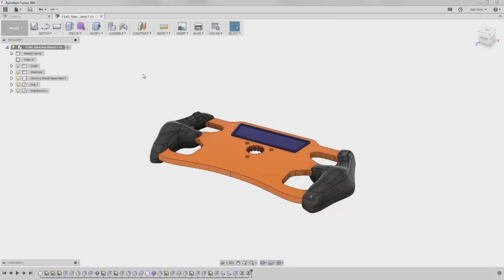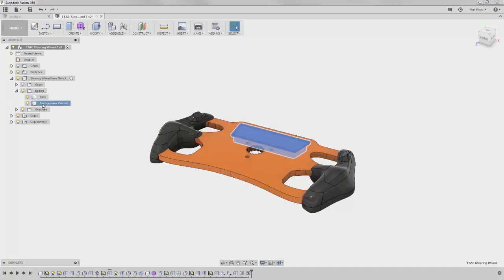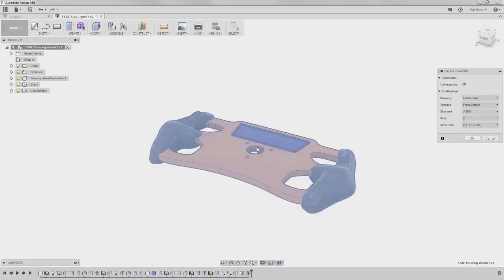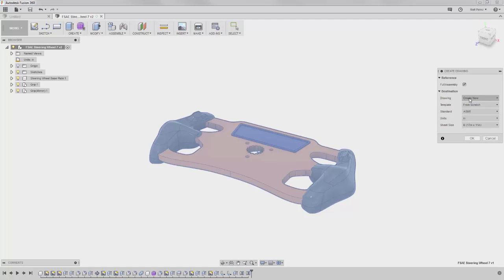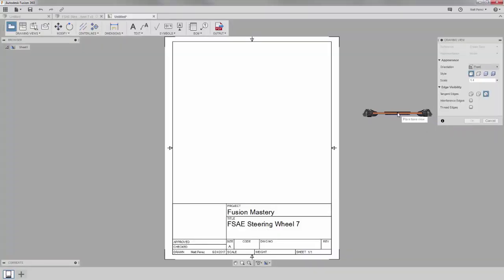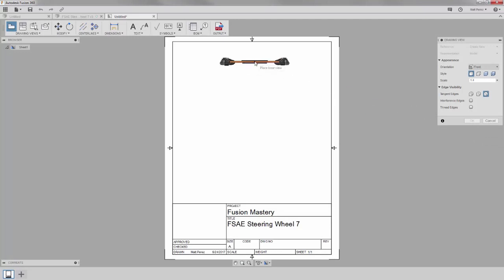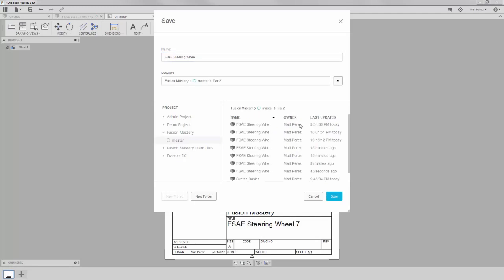Autodesk Fusion 360 Integrated CAD/CAM/CAE - Video 3.10 Creating a drawing from a design